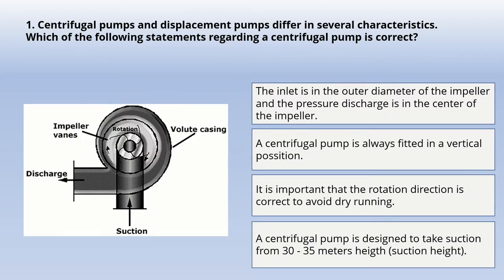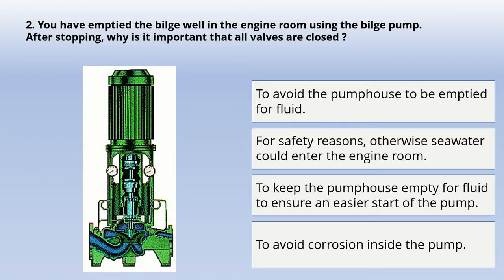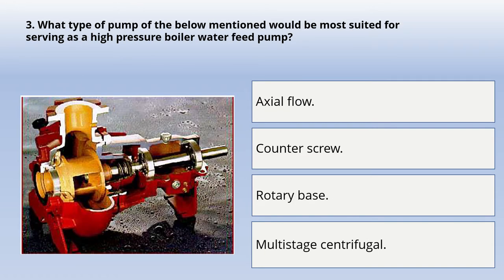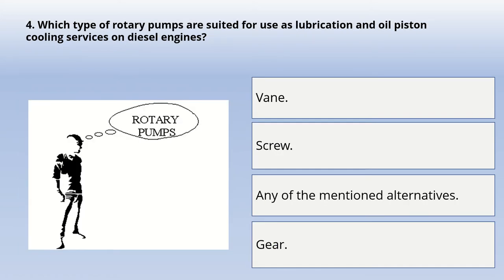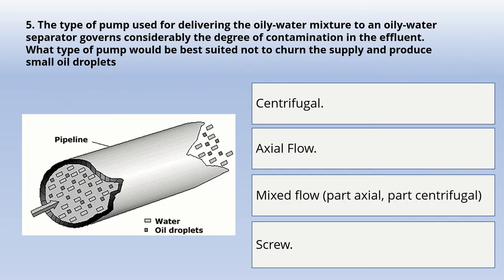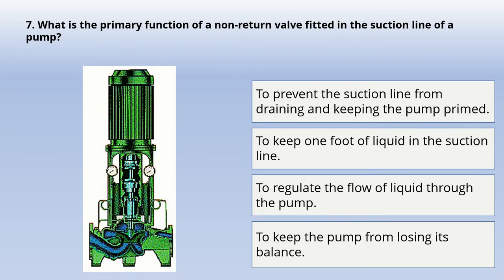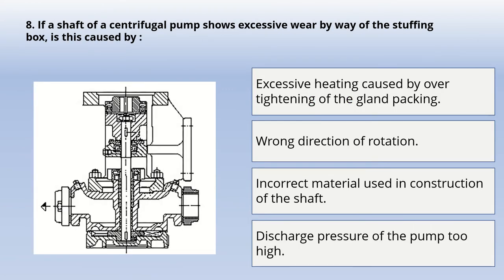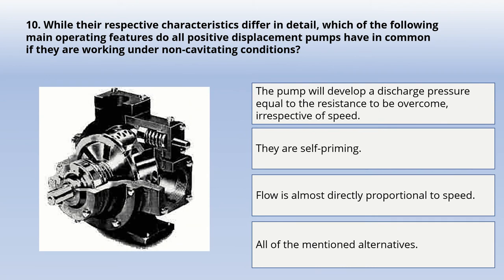Ques 140-150 Marine Auxiliary Machine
Questions discussed are
1. Centrifugal pumps and displacement pumps differ in several characteristics. Which of the following statements regarding a centrifugal pump is correct?
a. A centrifugal pump is always fitted in a vertical possition.
b. It is important that the rotation direction is correct to avoid dry running.
c. A centrifugal pump is designed to take suction from 30 - 35 meters heigth (suction height).
d. The inlet is in the outer diameter of the impeller and the pressure discharge is in the center of the impeller.

2. You have emptied the bilge well in the engine room using the bilge pump. After stopping, why is it important that all valves are closed ?
a. To avoid the pumphouse to be emptied for fluid.
b. For safety reasons, otherwise seawater could enter the engine room.
c. To keep the pumphouse empty for fluid to ensure an easier start of the pump.
d. To avoid corrosion inside the pump.

3. What type of pump of the below mentioned would be most suited for serving as a high pressure boiler water feed pump?
a. Axial flow.
b. Counter screw.
c. Rotary base.
d. Multistage centrifugal.

4. Which type of rotary pumps are suited for use as lubrication and oil piston cooling services on diesel engines?
a. Vane.
b. Screw.
c. Any of the mentioned alternatives.
d. Gear.

5. The type of pump used for delivering the oily-water mixture to an oily-water separator governs considerably the degree of contamination in the effluent. What type of pump would be best suited not to churn the supply and produce small oil droplets
a. Centrifugal.
b. Axial Flow.
c. Mixed flow (part axial, part centrifugal)
d. Screw.

6. From where should a boiler water sample be taken for testing?
a. From the steam space.
b. From the feed system.
c. From the water space.
d. Anyplace where possible.

7. What is the primary function of a non-return valve fitted in the suction line of a pump?
a. To prevent the suction line from draining and keeping the pump primed.
b. To keep one foot of liquid in the suction line.
c. To regulate the flow of liquid through the pump.
d. To keep the pump from losing its balance.

8. If a shaft of a centrifugal pump shows excessive wear by way of the stuffing box, is this caused by :
a. Excessive heating caused by over tightening of the gland packing.
b. Wrong direction of rotation.
c. Incorrect material used in construction of the shaft.
d. Discharge pressure of the pump too high.

9. Low temperature corrosion can occur in both oil fired and exhaust/waste heat recovery boilers. Considering a fuel with same sulphur content, the air/fuel number,lamda, in a combustion process also indicates a relation to what temperature sulphuric acid condensates. What is the correct relation between air/fuel ratio and low temperature corrosion?
a. High air/fuel ratio rises the condensation temperature, and thereby reducing the safe limits between normal operation and condensation temperature.
b. High air/fuel ratio lowers the boiler temperature causing the sulphur acid to condensate.
c. High air/fuel ratio does not contribute significant to change of condensation temperature.
d. High air/fuel ratio rises the air speed and thereby lowers the pressure and temperature so sulphur acid condensates.

10. While their respective characteristics differ in detail, which of the following main operating features do all positive displacement pumps have in common if they are working under non-cavitating conditions?
a. The pump will develop a discharge pressure equal to the resistance to be overcome, irrespective of speed.
b. They are self-priming.
c. Flow is almost directly proportional to speed.
d. All of the mentioned alternatives